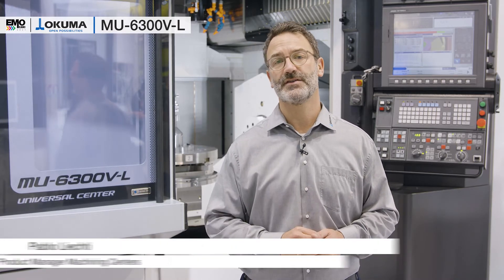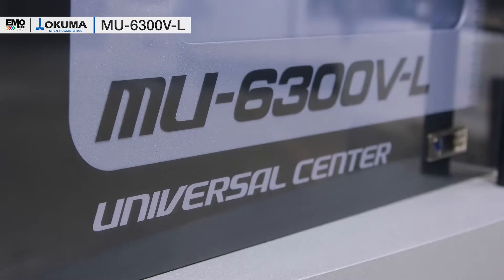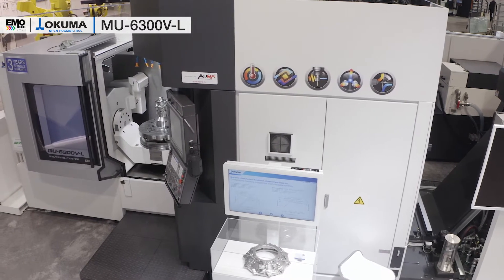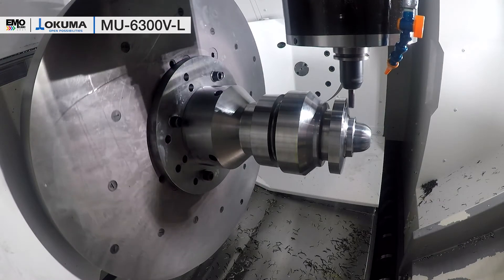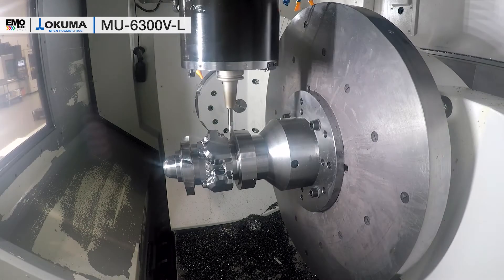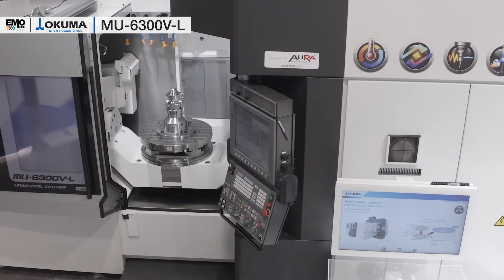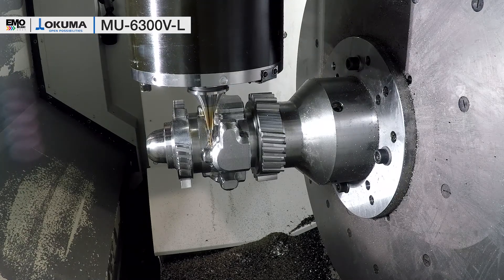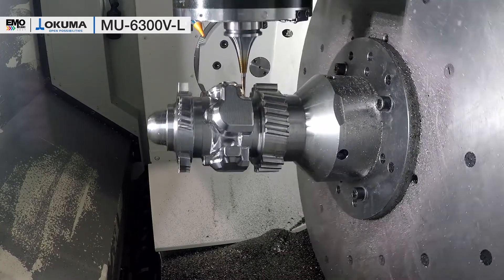EMO Milano 2021 - 5-Axis Machining centre MU 6300V-L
The UNIVERSAL CENTER MU-V series impresses with its high dynamic and machining performance. Thanks to the generously dimensioned working range, it is suitable for the high flexible 5-sided or 5-axis simultaneous machining. The rock solid portal double column bed construction and the Thermo-Friendly Concept ensure an outstanding process reliability and dimensional accuracy. So, it covers all requirements for high-precision components in aviation and medical technology, as well as for the high surface requirements of die & mould sector.